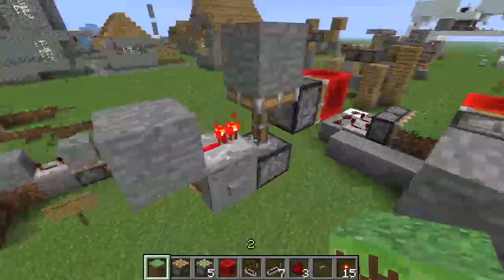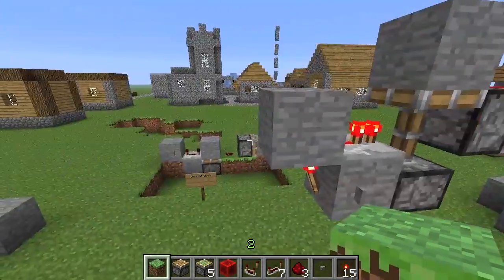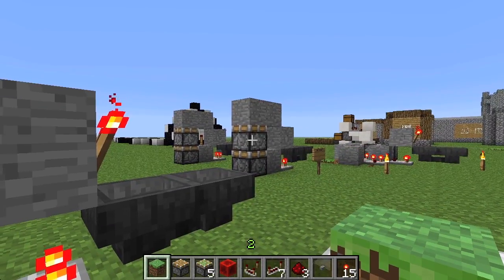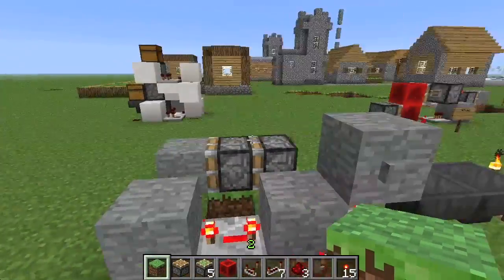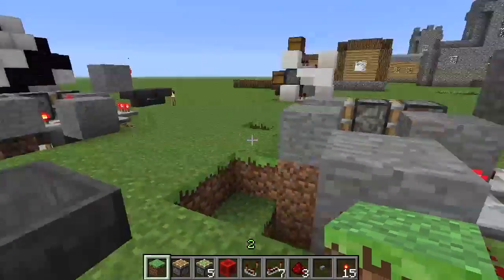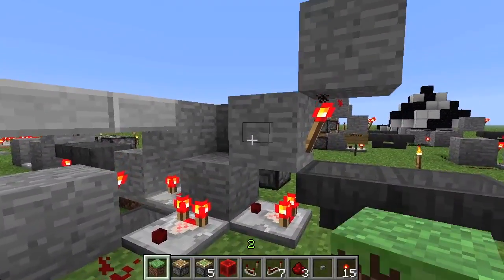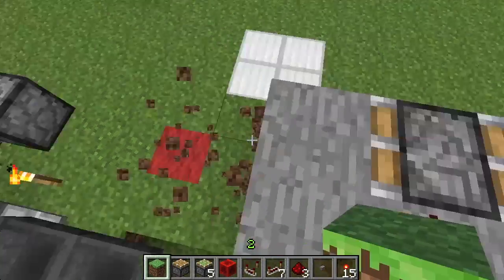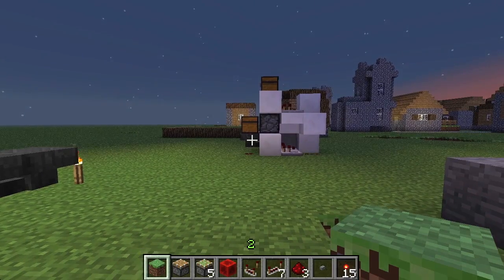Redstone update 1.5: Bud switch and T flip flop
i hope you enjoy the new T flip Flop and bud switch for all your projects that require them.

Equipment Used:
iMac
ScreenFlick
Playstation Eye
Abode Premiere Pro